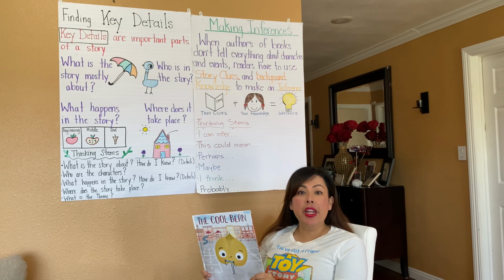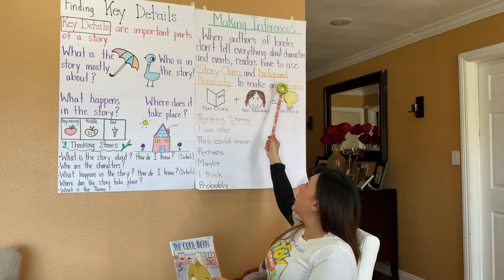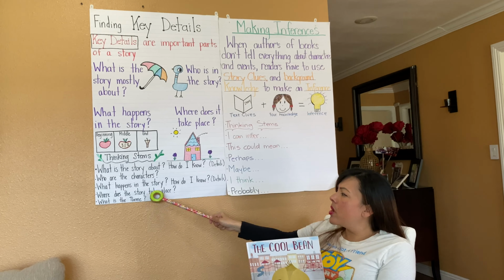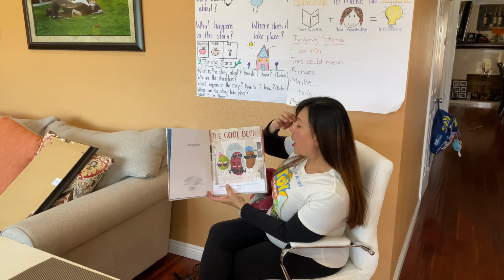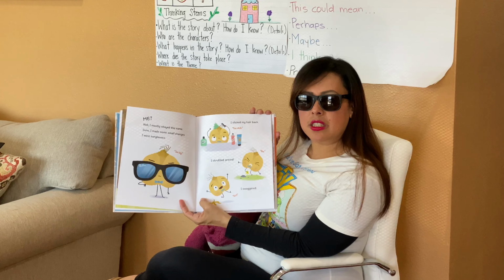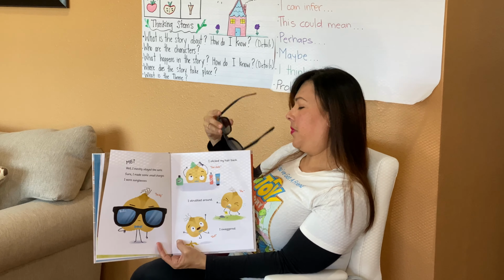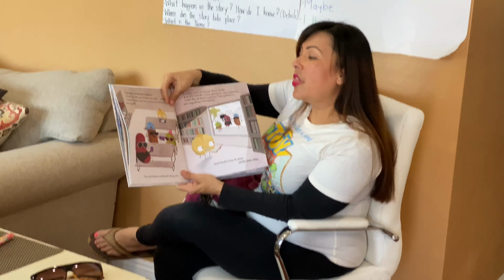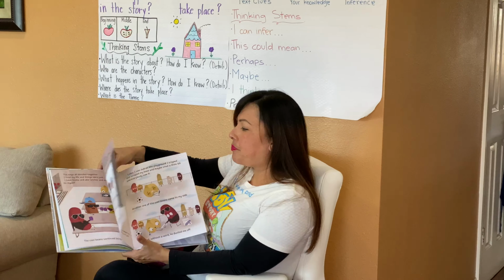Interactive Read Aloud “The Cool Bean”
An interactive read aloud providing reading strategies for students. The skill of making inferences and using key details to understand the story.